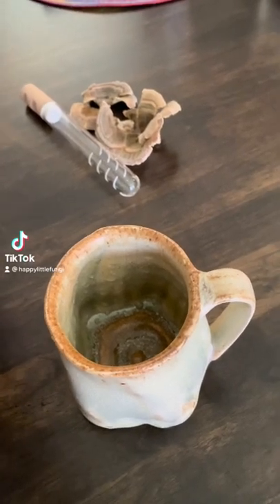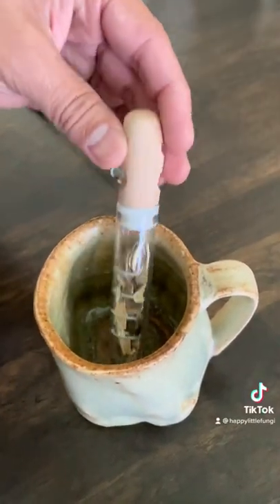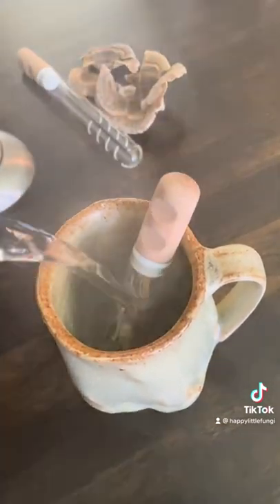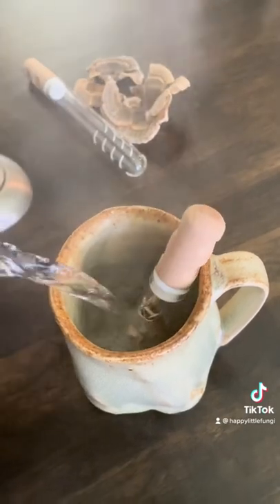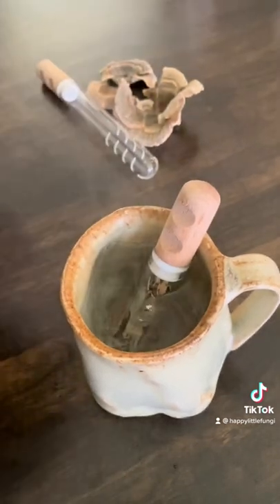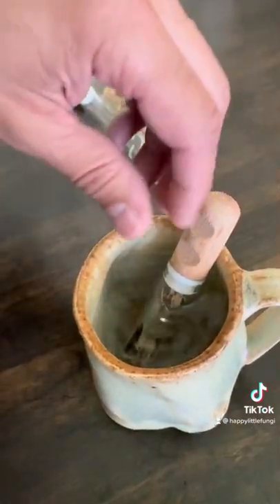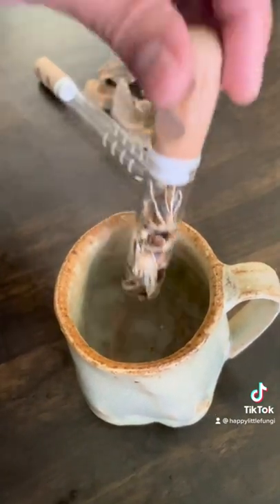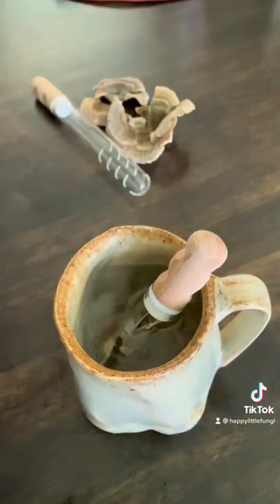How to make mushroom tea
Unearth the healing and soothing potential of mushrooms in our latest video, 'How to Make Mushroom Tea'. In this step-by-step guide, we explore the simplicity and benefits of transforming humble fungi into a warm, comforting brew.

Mushroom tea has been used in traditional medicine for centuries, revered for its potential immune-supporting benefits. Whether you're an experienced mycologist, a tea enthusiast, or a curious newbie looking to expand your palate, this video is a must-watch.

From selecting the right type of mushroom to preparing the perfect infusion, we'll guide you through each stage with clarity and care. You’ll also get tips on how to enhance the flavor, making your homemade mushroom tea a delightful, healthy addition to your daily routine.

Remember: Always ensure the mushrooms you use are edible and properly identified. Foraging can be fun, but safety is paramount. So, let's get brewing and unlock the magic of mushrooms together!